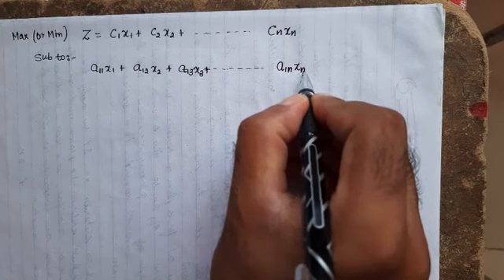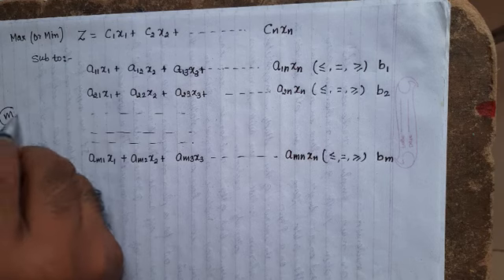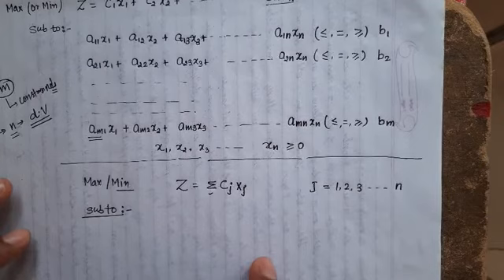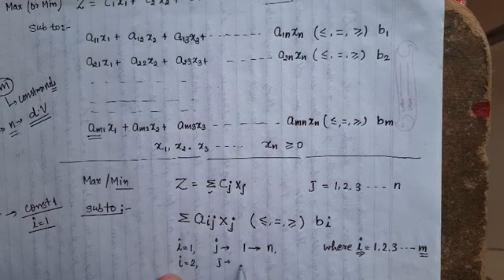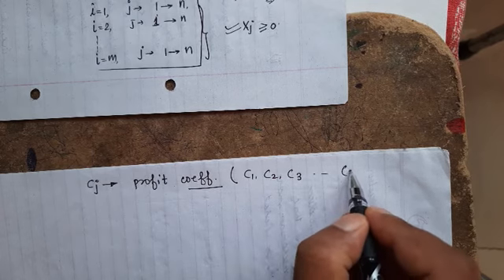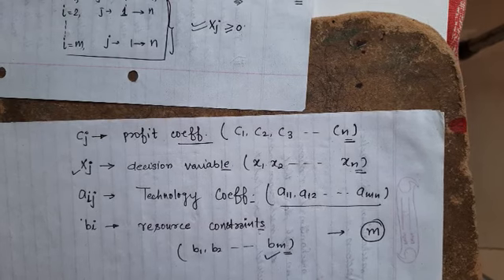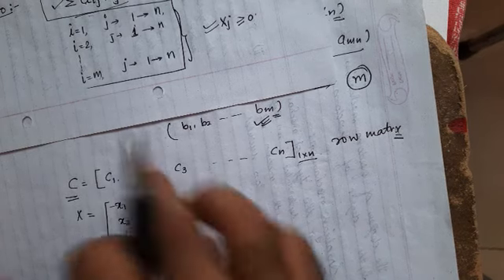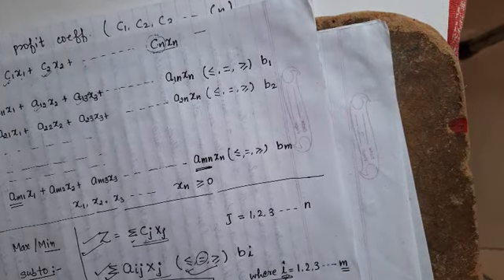L4 Linear Programming Problem Mathemetic form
In this video we can learn about Mathematical form of Linear Programming Problem in Matrix form .Hope you will get knowledge in it.
Operation research
Gujarat Technological University - GTU and Other University and Engineering Colleges
Operation Research - Fifth Semester Course  Mechanical Engineering
GTU -  Operation Research -3151910
GTU -  Operation Research -2171901 - Final Year Mechanical Engineering